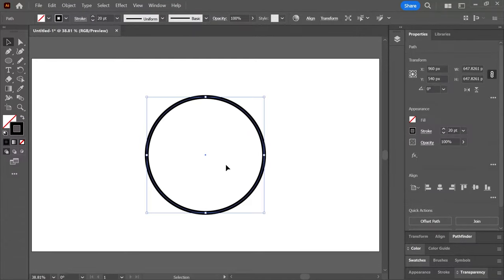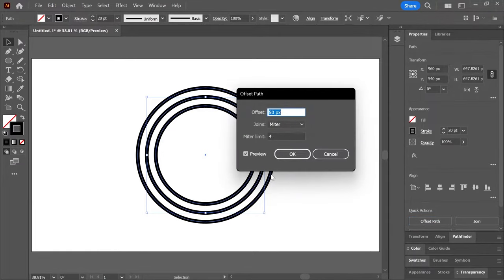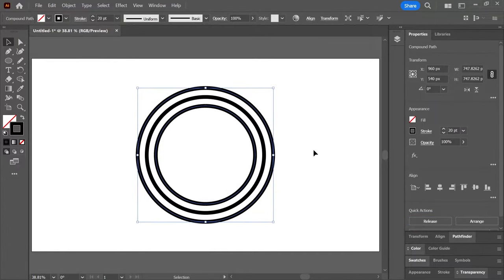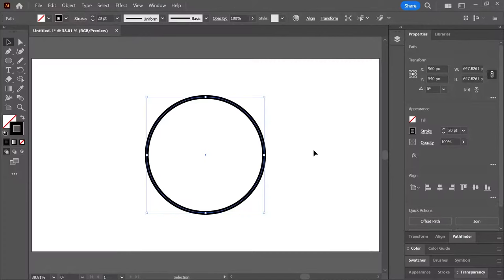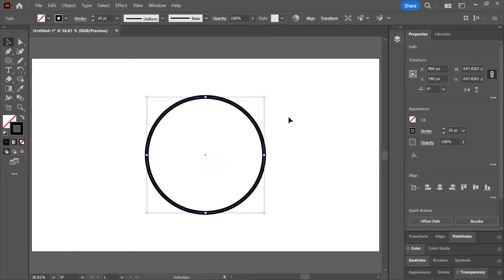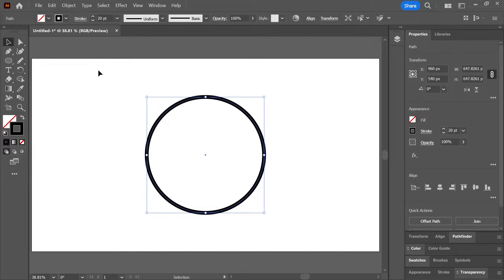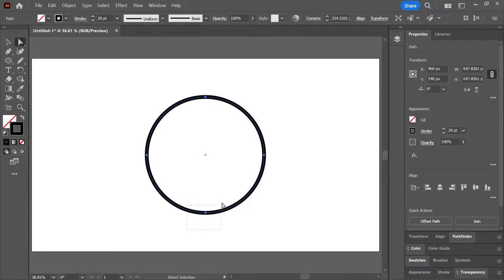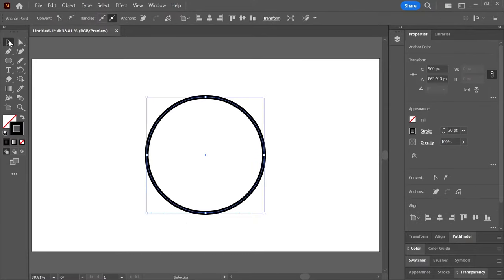Offset Path Creates Double Lines (SOLVED!) | Adobe Illustrator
Problem: you're trying to offset a path using the Offset Path feature in Illustrator. But when you do that, 2 more lines appear, one on each side of the original path.